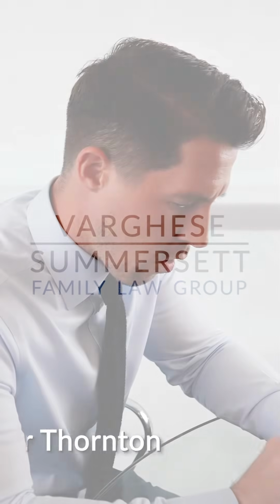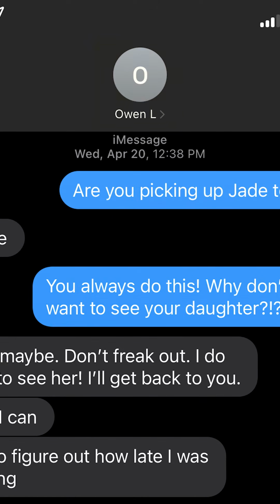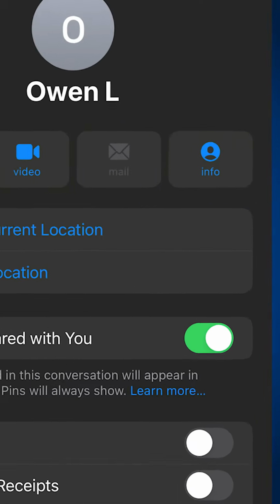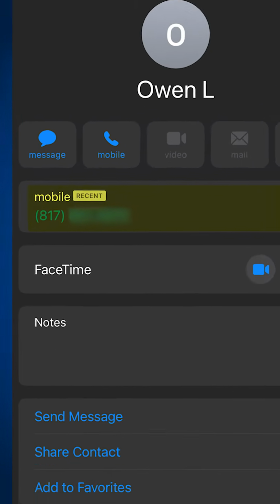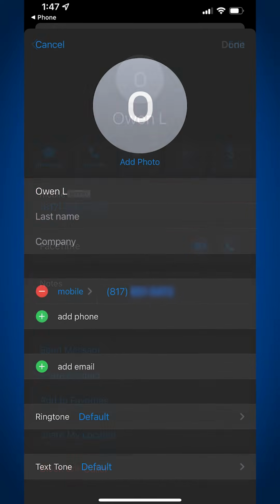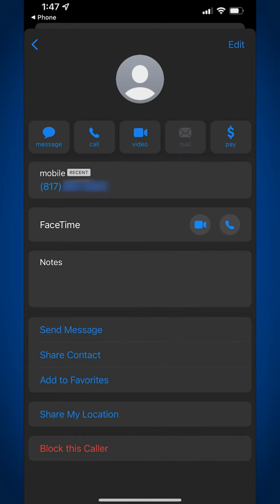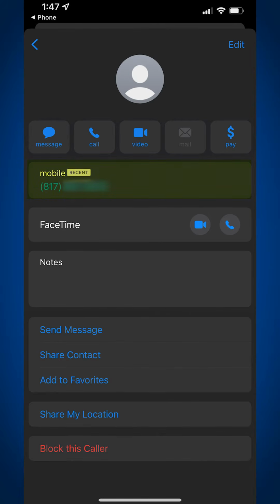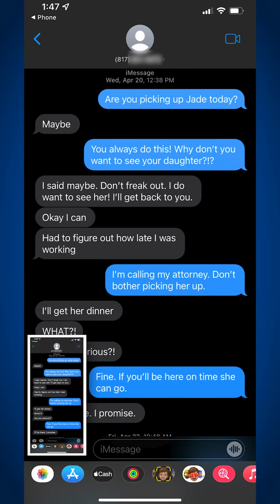How to Provide Screenshots of Text Messages to Your Family Attorney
Family law attorney Turner Thornton demonstrates how to capture and upload text message screenshots from your iPhone to the MyCase portal. This quick and easy tutorial will help you efficiently share important information with your attorney.

Varghese Summersett Family Law Group helps individuals and families navigate emotionally charged family law matters in North Texas.

00:00 How to Provide Screenshots of Text Messages to Your Attorney
00:36 Info Button
00:50 Edit Button
01:24 Back to the Original Screen
01:45 Upload Screenshots to MyCase Portal